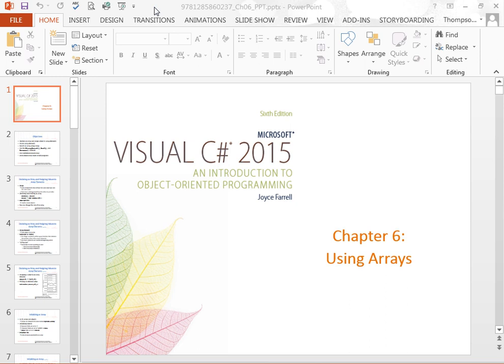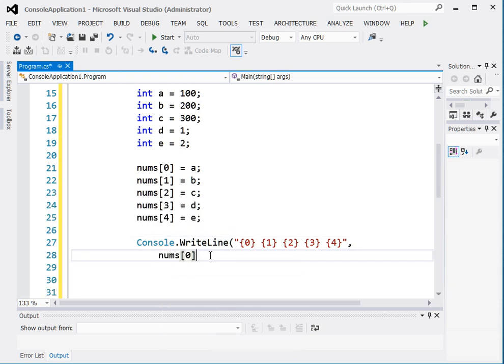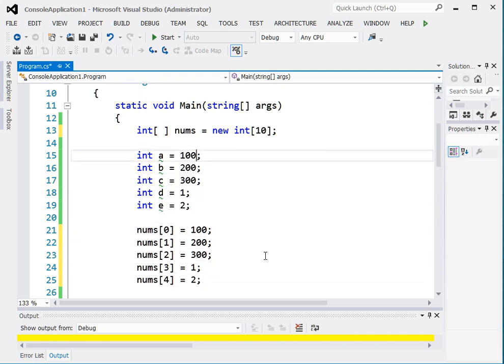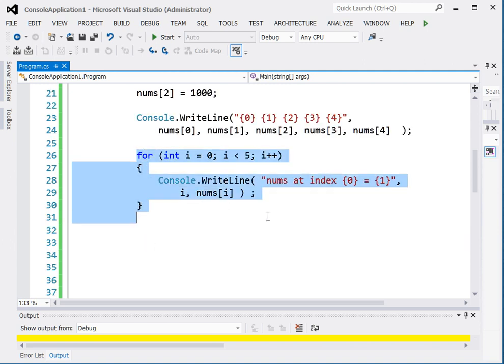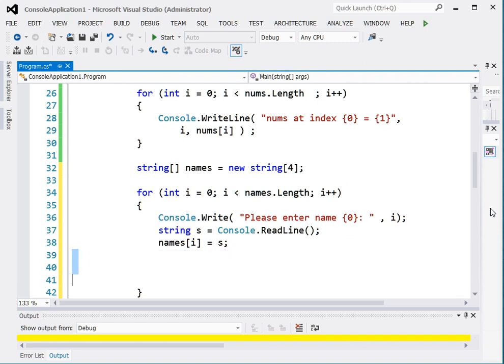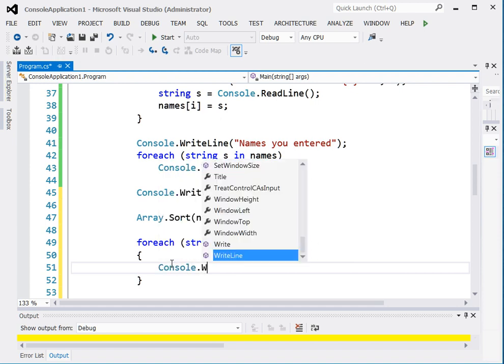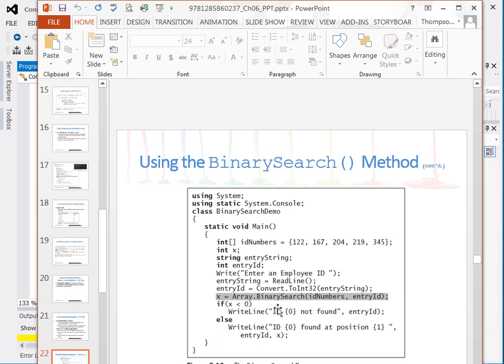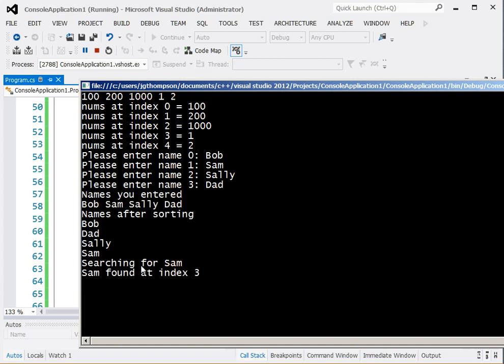CIT1713.8582 Oct 7 2017 (Chapter 6 - arrays)